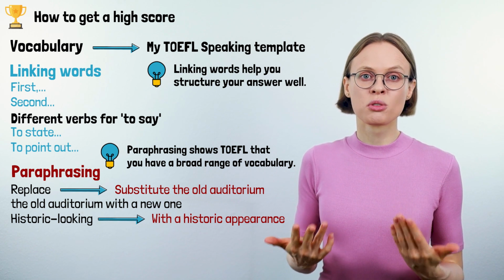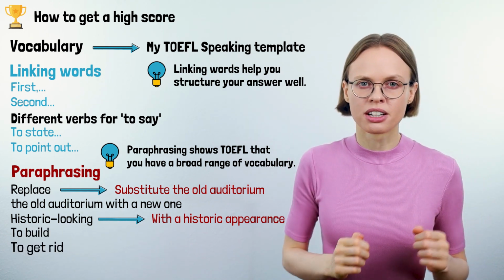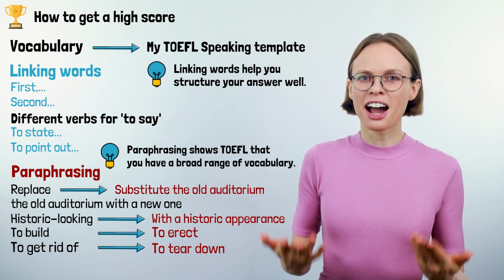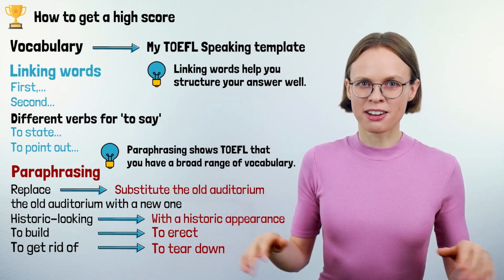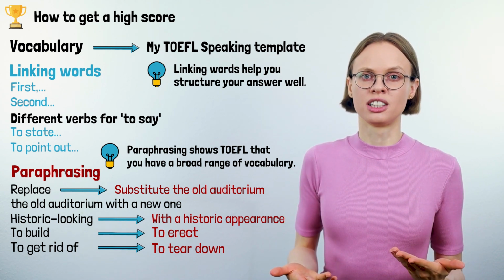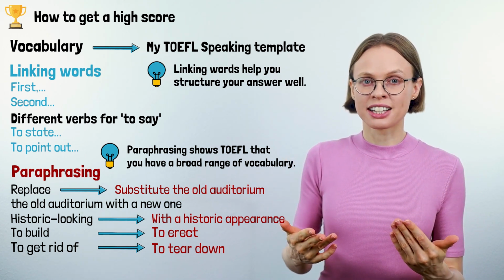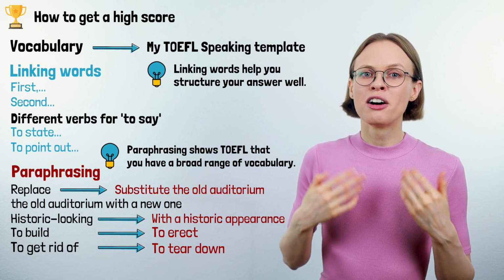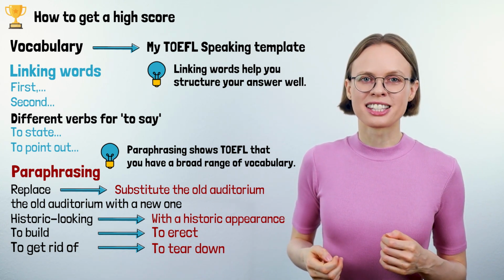TOEFL Speaking Practice Task 2 - Oxford Student Answers Question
I took the TOEFL because I needed it to study at the University of Oxford. I answer the practice question for Task 2 in TOEFL Speaking from the ETS Practice Test and I give you tips on how you can improve your TOEFL Speaking score.

You can find the ETS practice test Scroll to the bottom of the page and click on the PDF. The speaking practice task starts on page 15.

Timestamps:
0:00 TOEFL Speaking Practice Task 2 - Oxford Student Answers Question
00:32 - What is Task 2 about?
01:54 - TOEFL Speaking Template
03:21 - Task 2 in the ETS Practice Test
05:03 - My Sample Answer
06:04 - How to Get a High Score
06:10 - Structure
06:45 - Vocabulary
08:53 - Grammar